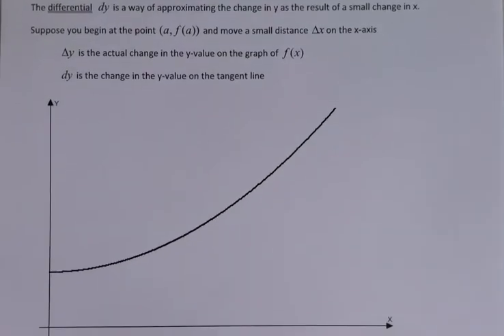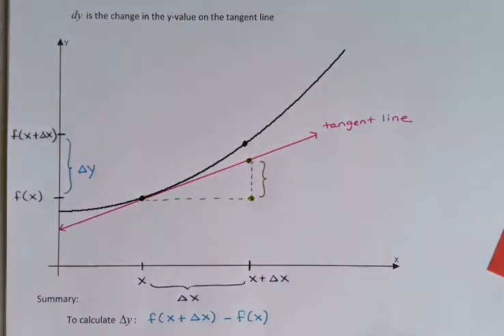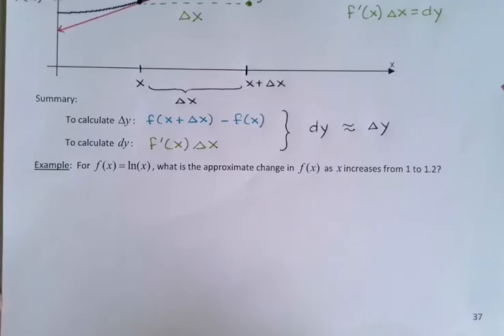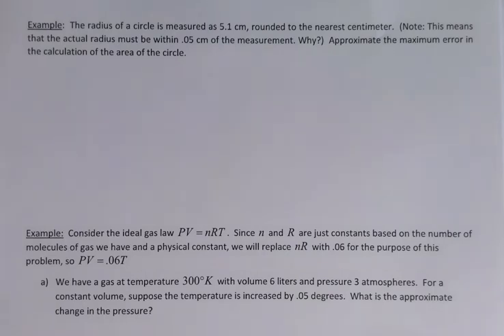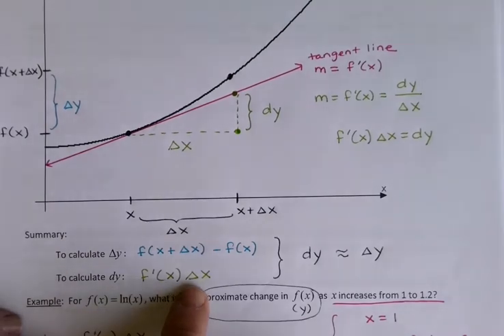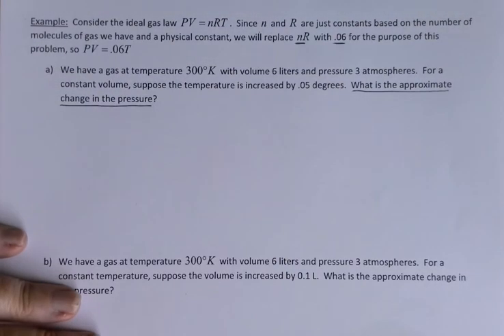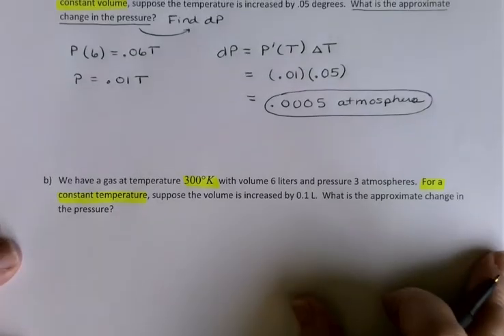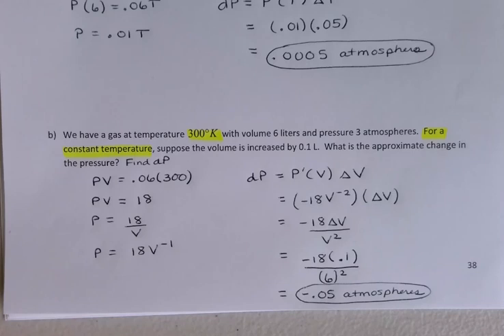MAT 151 Section 3F Part 2